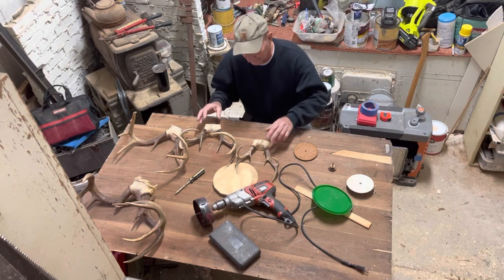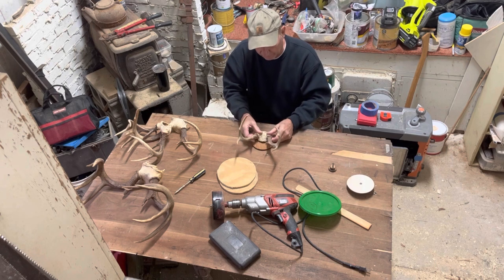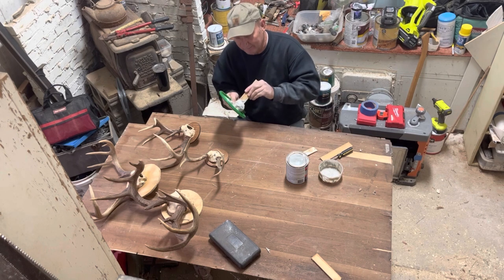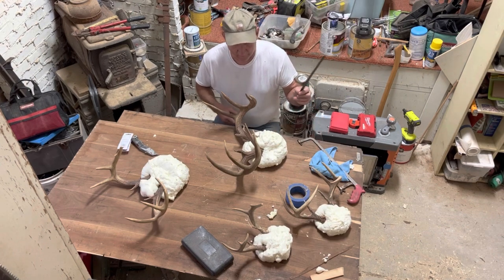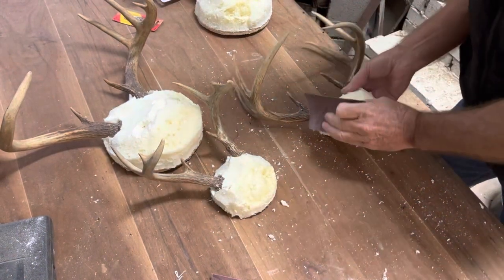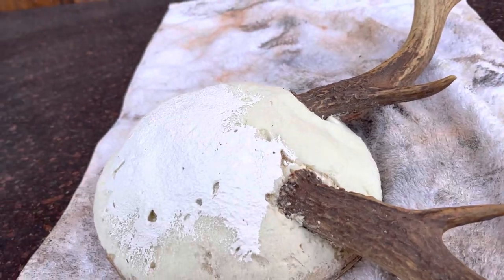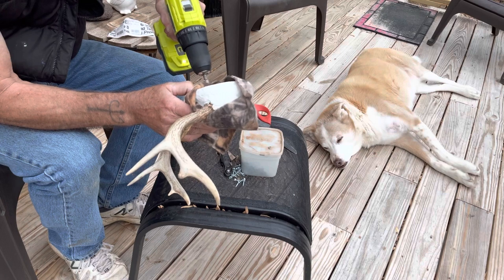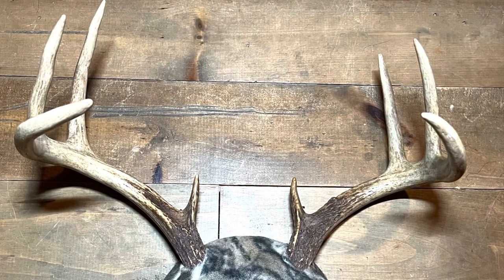DIY antler mount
Hunters , save big $$, step by step easy method of mounting deer antlers. Professional results with simple methods